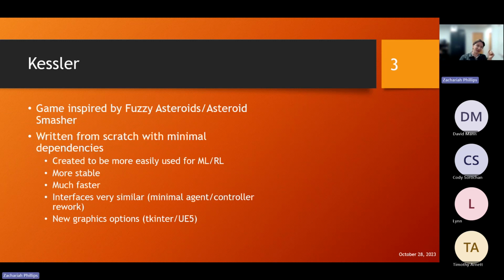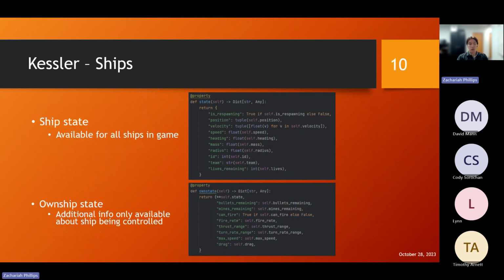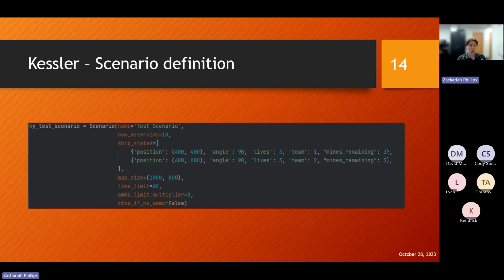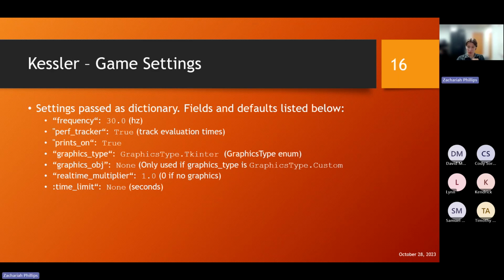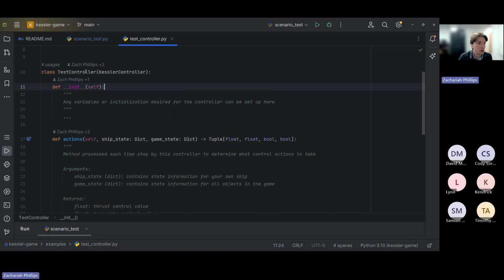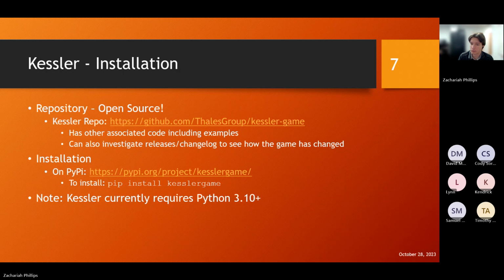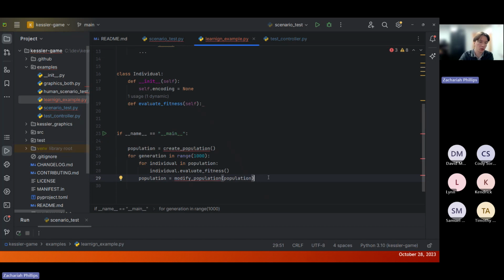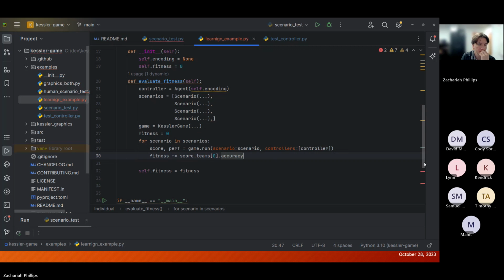XFC 2024 - Seminar - Kessler game intro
In this seminar, an intro to the Python game "Kessler" is given. Kessler is inspired by the classic arcade game "Asteroids" and will be the simulation environment used for this year's competition. Kessler is open source written in pure Python with machine/reinforcement learning in mind.